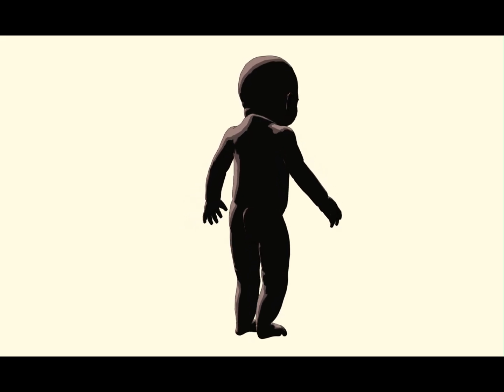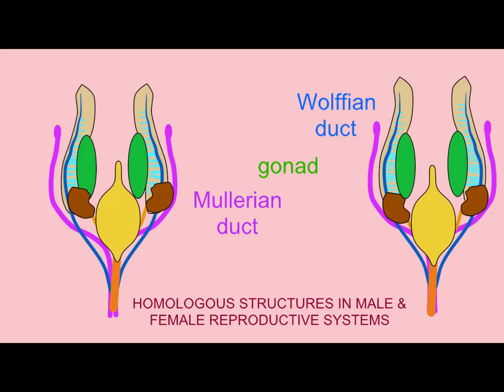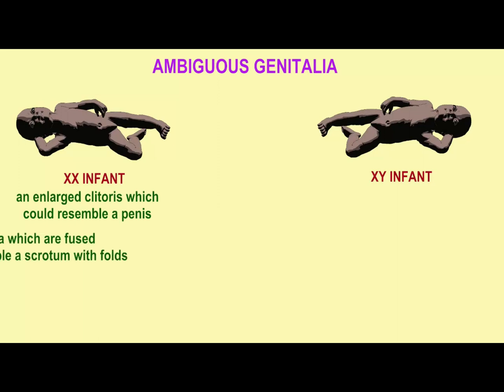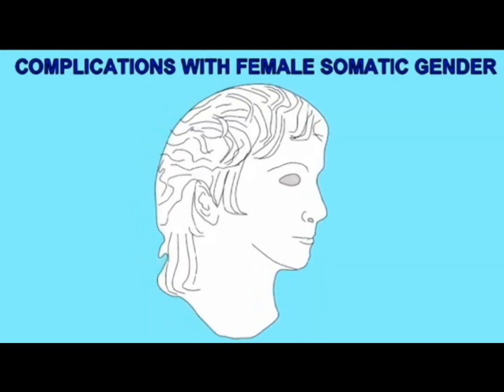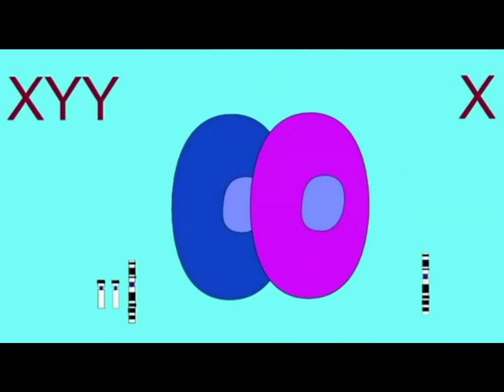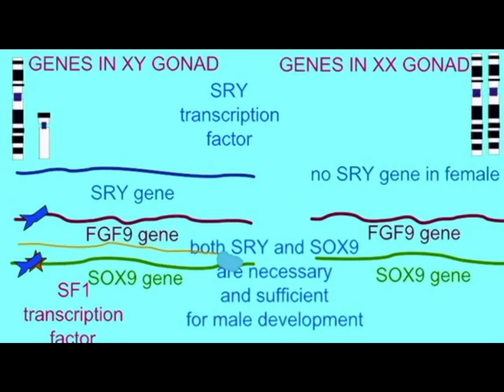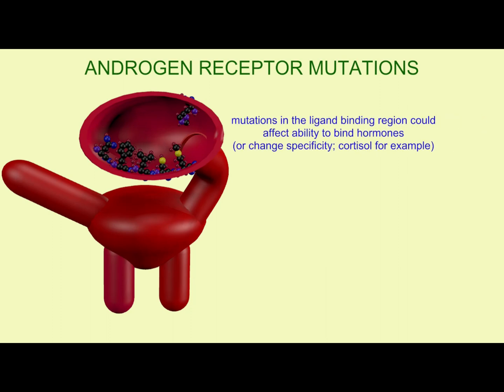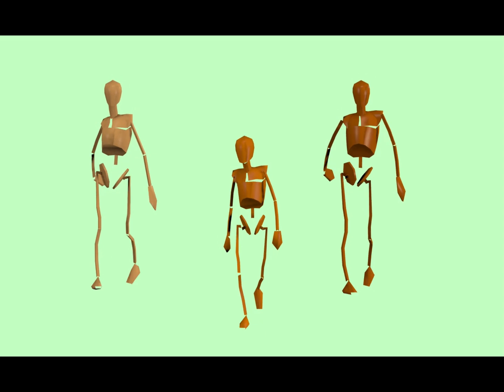AMBIGUOUS GENITALIA in infants & diverse causes